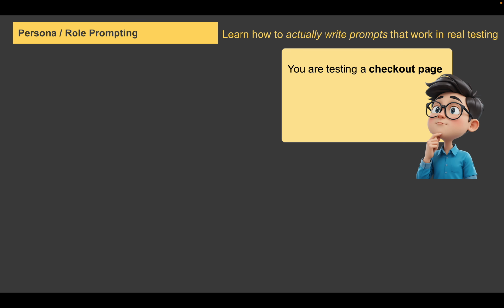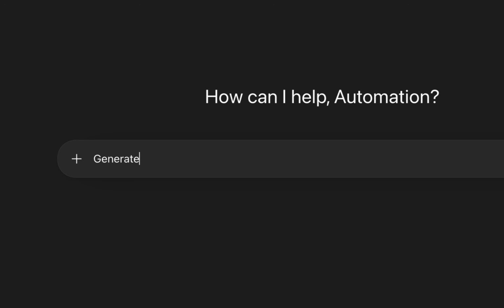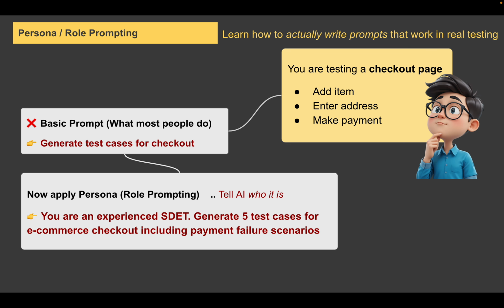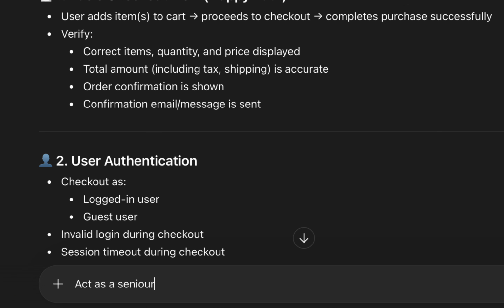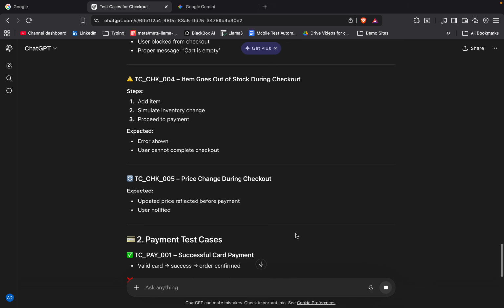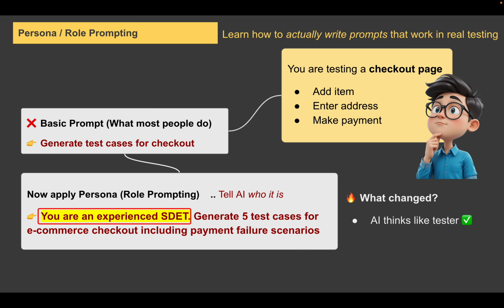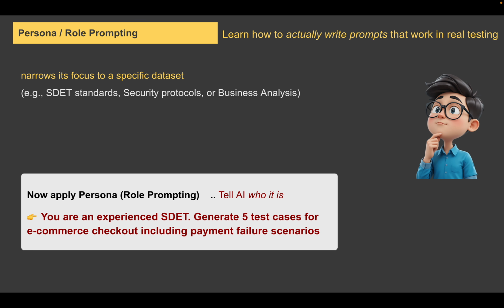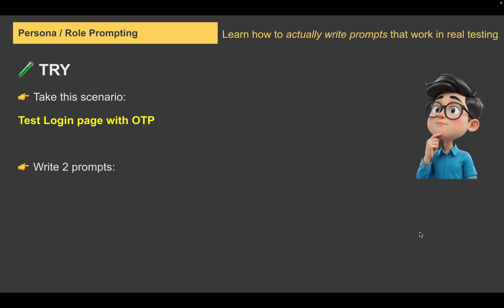Role Prompting (Persona) | AI for Testing | Explained with Step-by-Step Demo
Want better results from AI while testing?

In this video, you’ll learn one of the most powerful prompt engineering techniques — Persona (Role Prompting) — using real-world testing scenarios.

We’ll use an e-commerce checkout example and show step-by-step how changing the role of AI improves test case quality.

👉 You’ll learn:

What is Persona / Role Prompting
Why basic prompts fail
How to make AI think like an SDET
Hands-on demo using ChatGPT
Real comparison: Basic vs Advanced prompts

This is a practical, hands-on session designed for testers, SDETs, and beginners.

👉 Try it yourself and see the difference 🚀

prompt engineering testing, role prompting, persona prompting, AI testing prompts, ChatGPT testing, SDET AI prompts, test case generation AI, prompt examples QA

Raghav Pal

▬▬▬▬ USEFUL LINKS ▬▬▬▬

✅  WEB TESTING

✅  API TESTING

✅  MOBILE TESTING

✅  PERFORMANCE TESTING

✅  IDE

✅  PROGRAMMING

✅  BUILD TOOLS

✅  CLOUD SERVICES

✅  PROJECT MANAGEMENT

✅  DATA FORMATS

✅  OTHERS